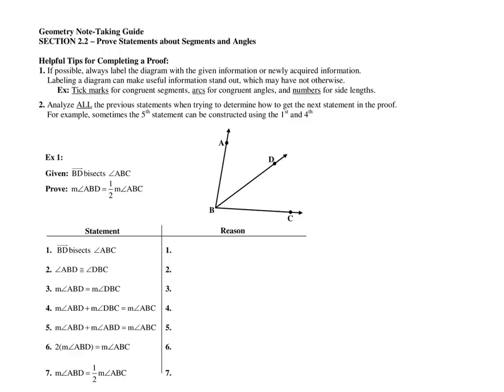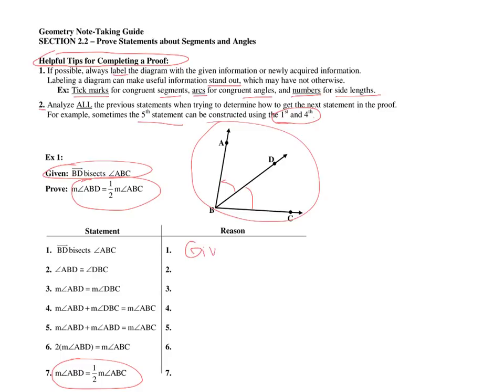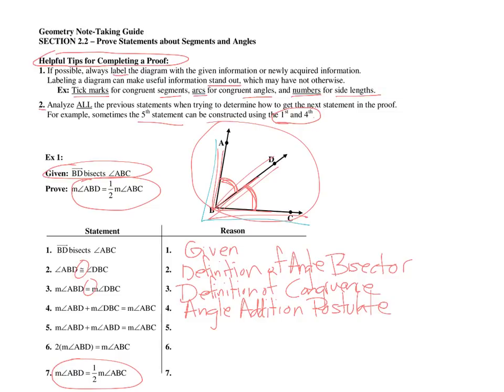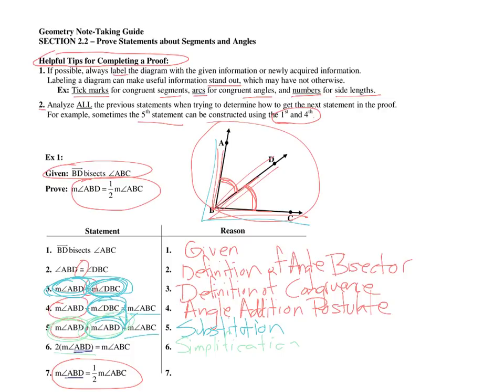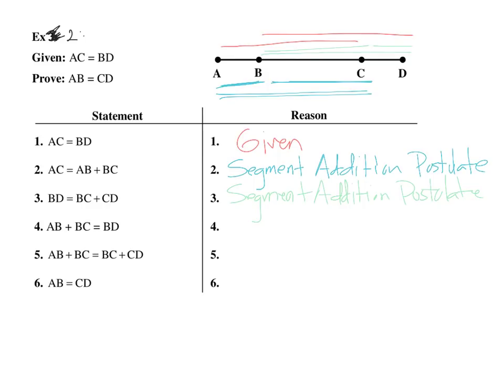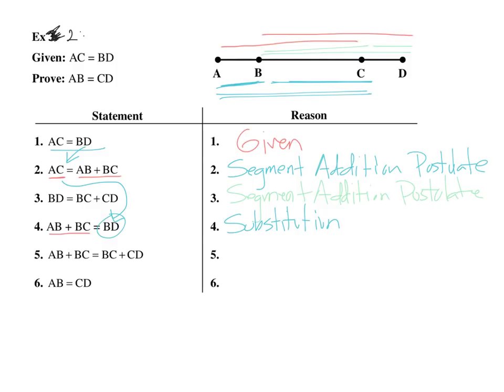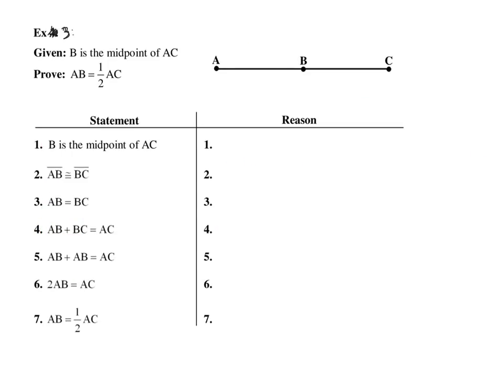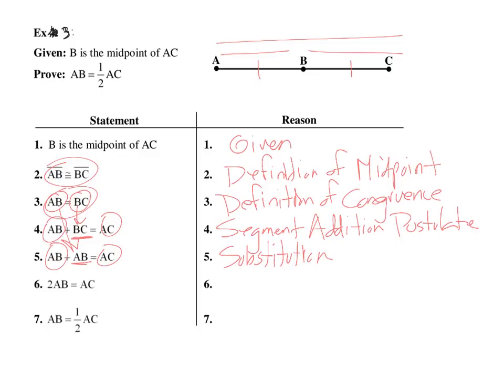Lesson 2.2 - Geometry